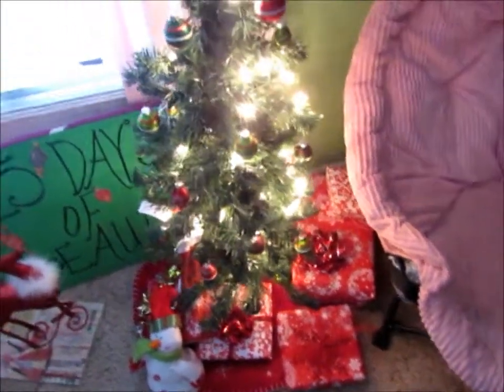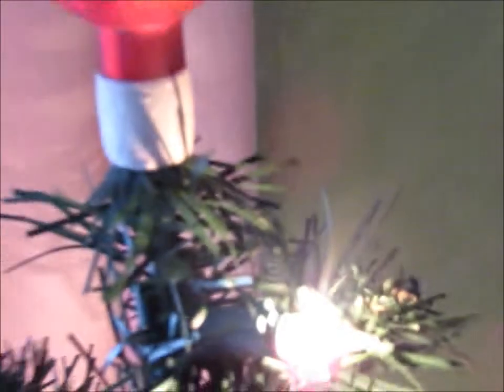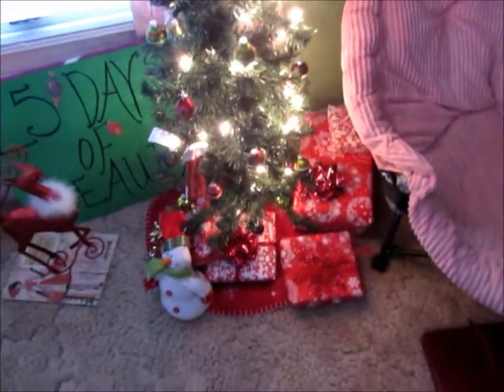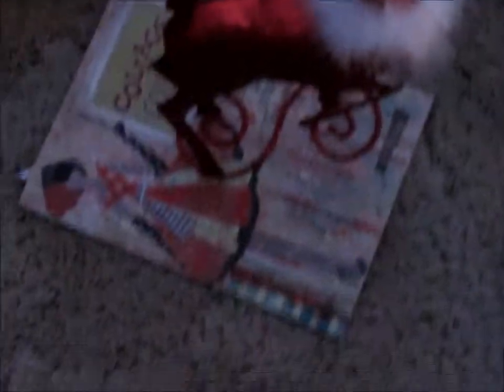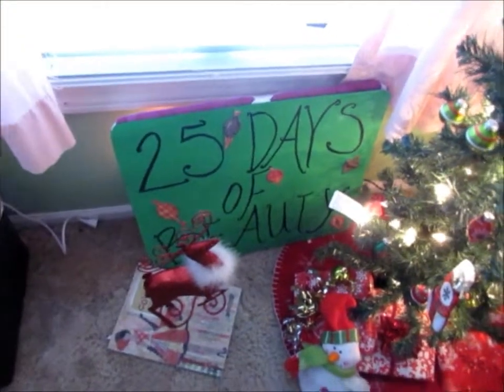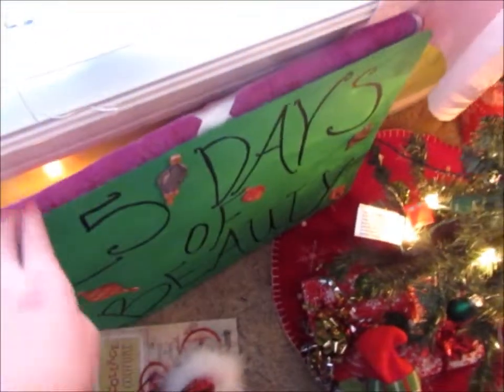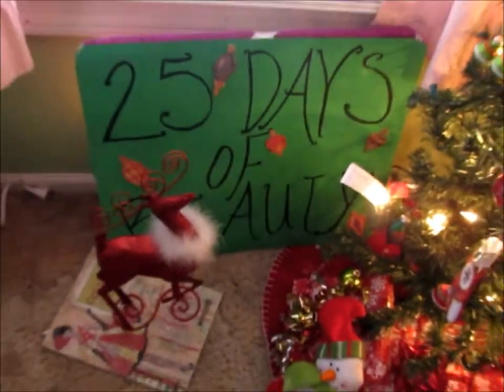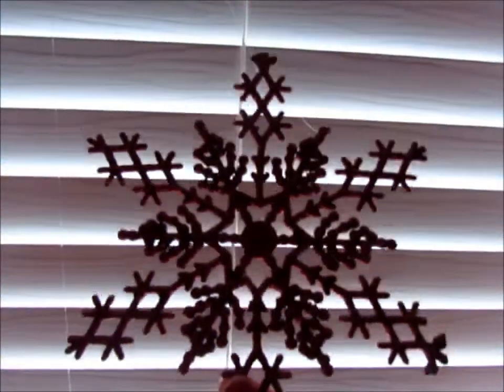Set Tour! 25 Days of Beauty Day 11!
Things that have to be done "Madle":
~Like this video for more OOTD's, tours, collections, and more!
~Comment any requests or questions below
Sorry it's so short I wasn't feeling very good! XoXo~Maddie